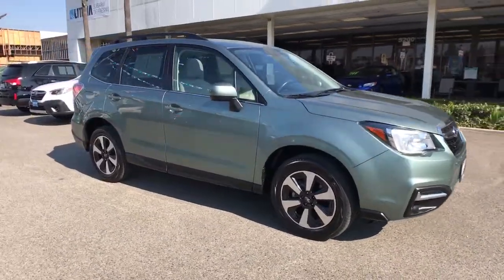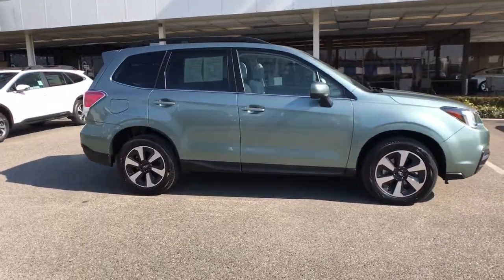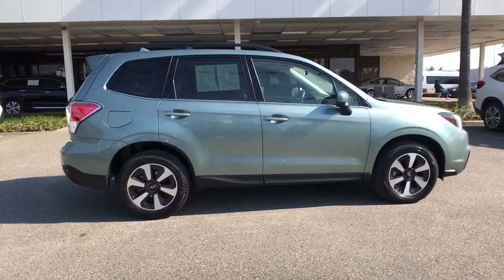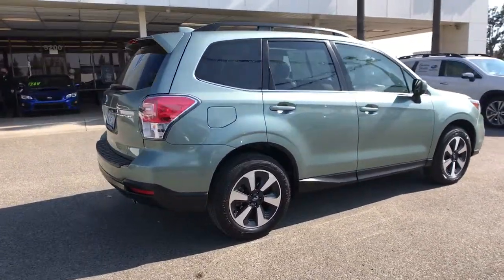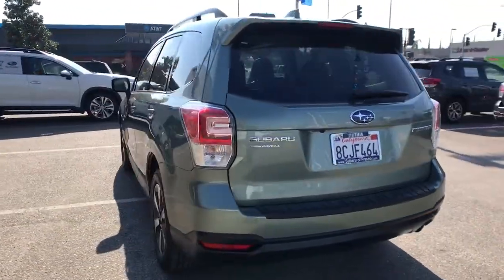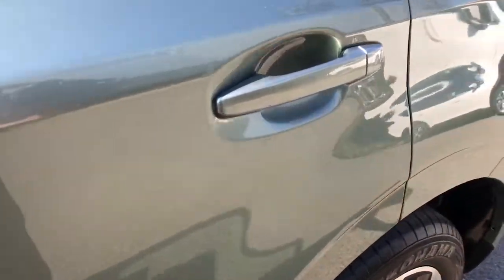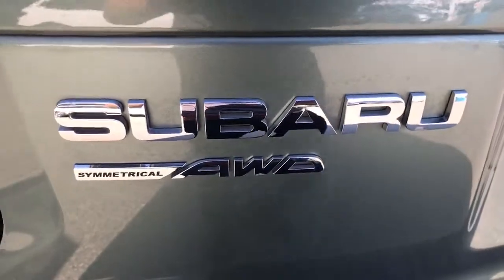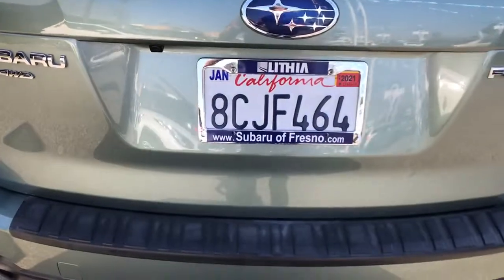2018 Subaru Forester Fresno, Bakersfield, Stockton, Sacramento, Central CA JH515838PLSC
2018 Subaru Forester
2018 Subaru Forester 2.5i Limited CVT - Stock#: JH515838PLSC - VIN#: JF2SJAJCXJH515838

CARFAX 1-Owner Subaru Certified ONLY 29286 Miles! WAS $23999 PRICED TO MOVE $1300 below Kelley Blue Book! FUEL EFFICIENT 32 MPG Hwy/26 MPG City! Heated Leather Seats Sunroof Panoramic Roof Power Liftgate Alloy Wheels CLICK NOW! KEY FEATURES INCLUDE: Leather Seats Panoramic Roof Power Liftgate Rear Spoiler MP3 Player Sunroof All Wheel Drive Onboard Communications System Aluminum Wheels Keyless Entry. OPTION PACKAGES: POPULAR PACKAGE 3B Auto-Dimming Mirror w/Compass & HomeLink Part number H501SSG303 Map & Dome Light LED Upgrade Auto-Dimming Exterior Mirror w/Approach Light Part number J201SSG601 Blind Spot Detection Rear Bumper Cover Part number E771SSG350. Subaru Limited with Jasmine Green Metallic exterior and Gray interior features a 4 Cylinder Engine with 170 HP at 5800 RPM*. EXPERTS CONCLUDE: With 8.7 inches of ground clearance the Forester easily has the edge over other SUVs in this class. -Edmunds.com. Great Gas Mileage: 32 MPG Hwy. AFFORDABLE: Reduced from $23999. This Forester is priced $1300 below Kelley Blue Book. SHOP WITH CONFIDENCE: CARFAX 1-Owner AutoCheck One Owner Vehicles must pass a 152-point inspection Additional coverages available One-year Trial Subscription to STARLINK Safety Plus Package with Automatic Collision Notification Some of our pre-owned vehicles may have unrepaired safety recalls. Check vinrcl.safercar.gov/vin/ 24/7 Roadside Assistance is included 3-Month trial to SiriusXM satellite radio programming included $500 Owner Loyalty Coupon. Free CarFax Vehicle History Report available 7-year/100000-mile Powertrain coverage with $0 deductible Pricing analysis performed on 2/4/2021. Horsepower calculations based on trim engine configuration. Fuel economy calculations based on original manufacturer data for trim engine configuration. Please confirm the accuracy of the included equipment by calling us prior to purchase.